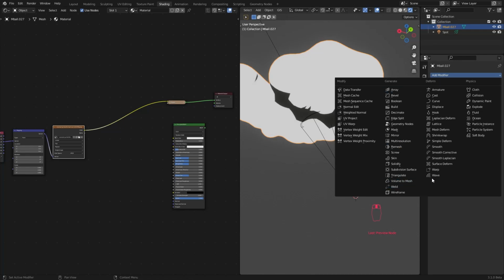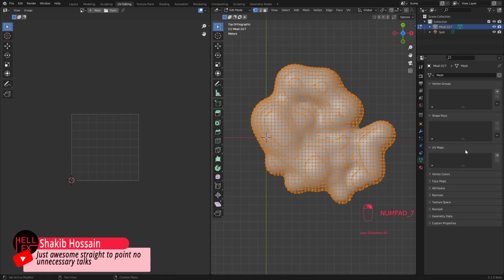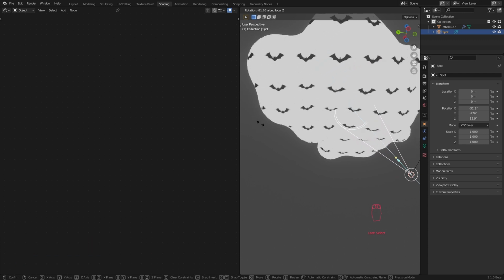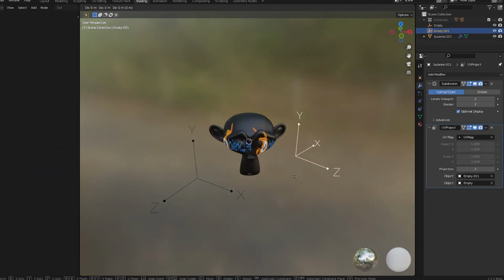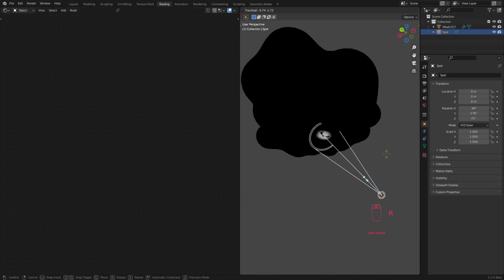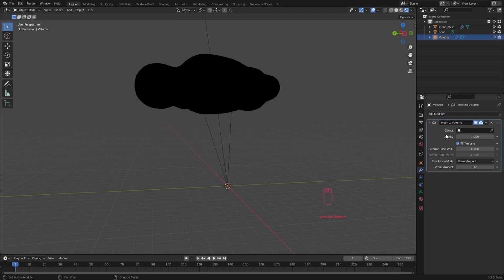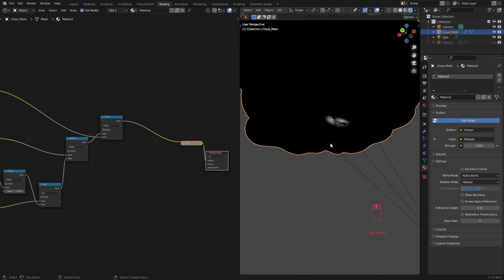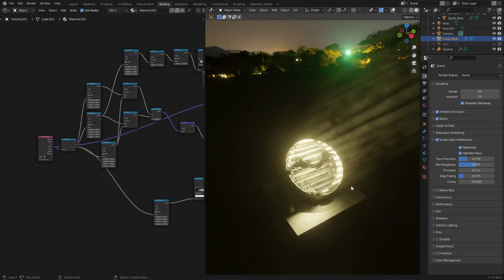The Batman Signal with UV Project Modifier | Have you ever used ?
let's create The Batman bat signal with UV project modifier in blender 3.1,

Chapters:
00:00 - Intro
02:19 - UV Project | what is it?
04:04 - Modify the Signal/Logo
05:22 - Making Cloud
05:47 - Volume Render Settings Explain
06:36 - Remove doubles
07:41 - finalize things

and get first looks, more tutorials, and some good contents